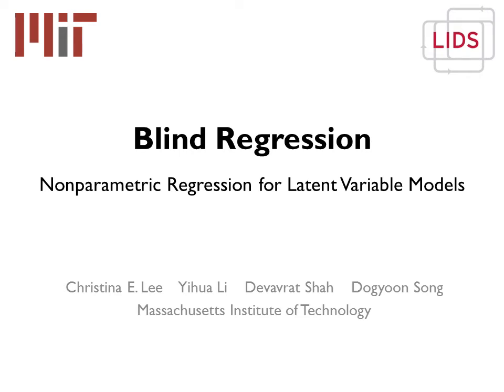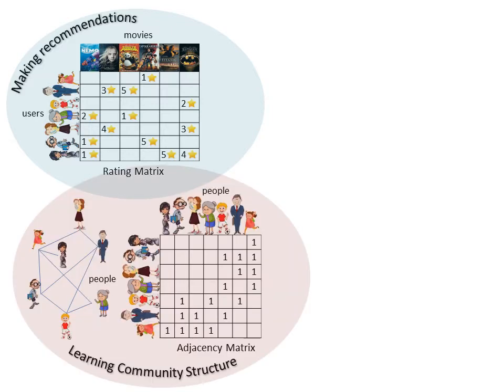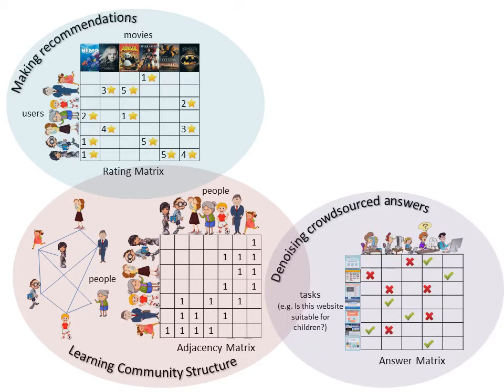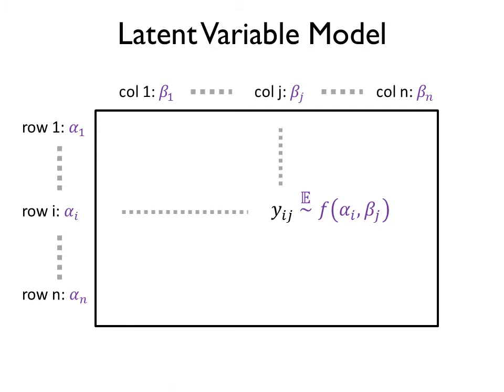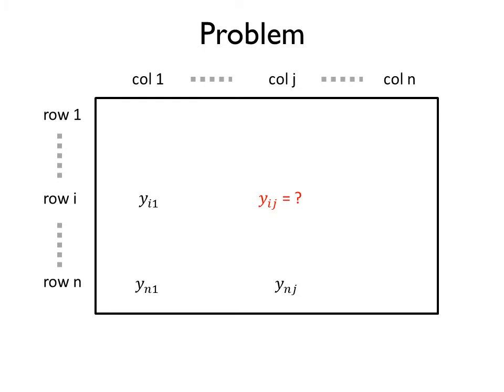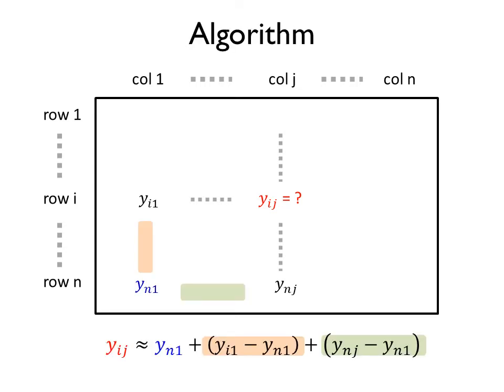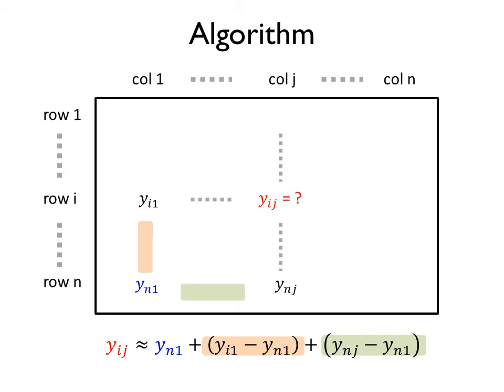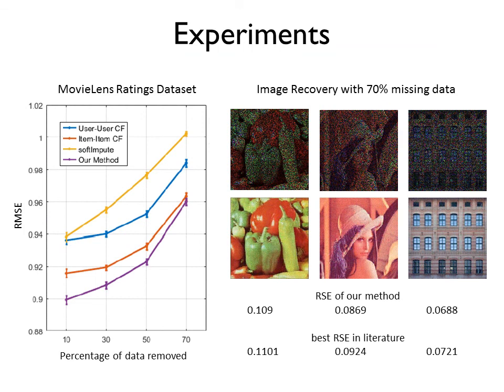Blind Regression: Nonparametric Regression for Latent Variable Models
This is a 3-minute spotlight video for the NIPS 2016 conference paper.